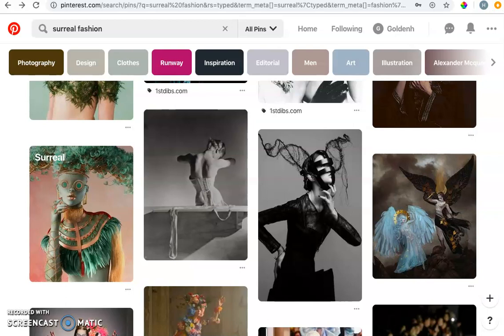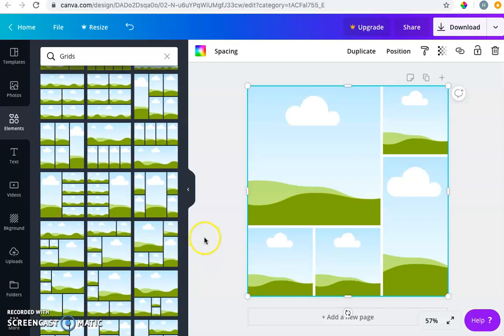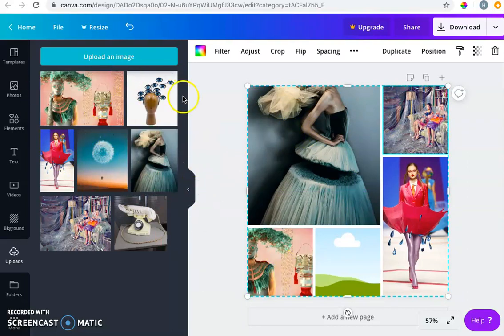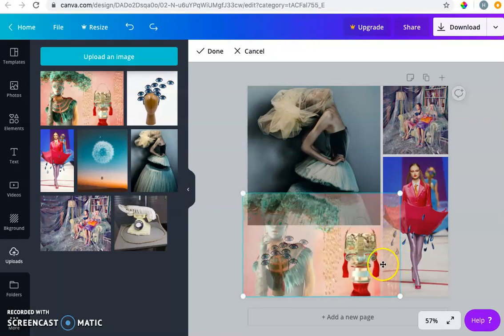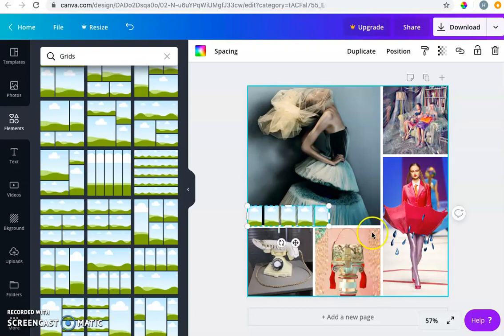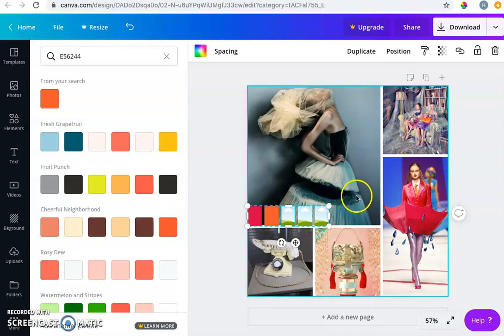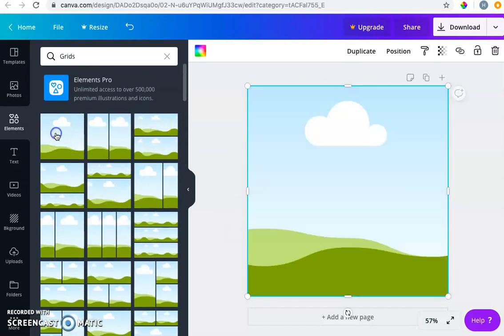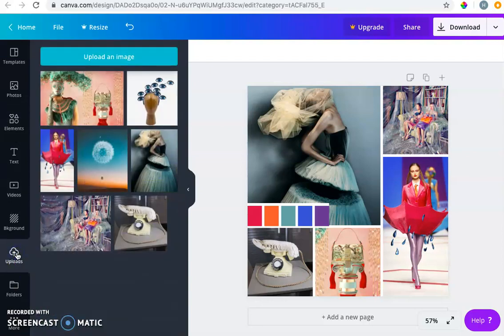Fashion Motivation- Making A Mood Board in Canva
This is a tutorial for my Fashion Motivation class about how to make a mood board using Canva. For this tutorial, you will need the following free web resources:
1. Canva (Note, Canva will try to get you to sign up for their paid accounts- do NOT do that for this assignment)